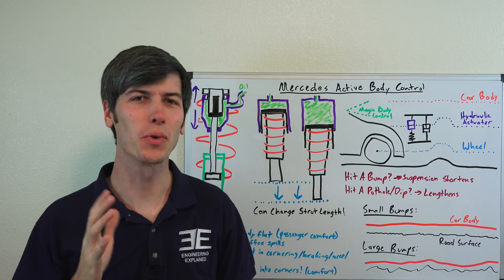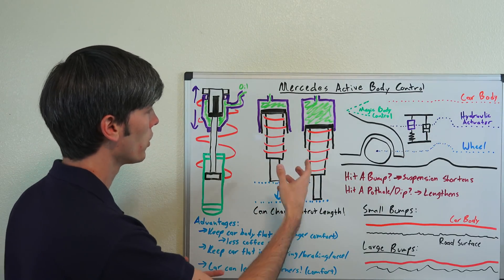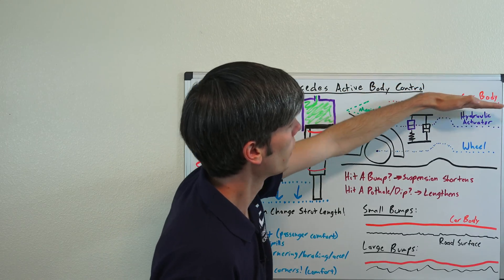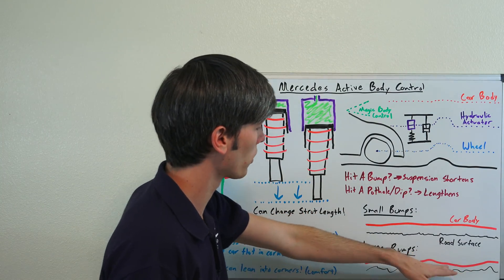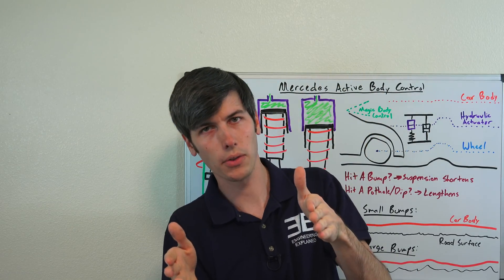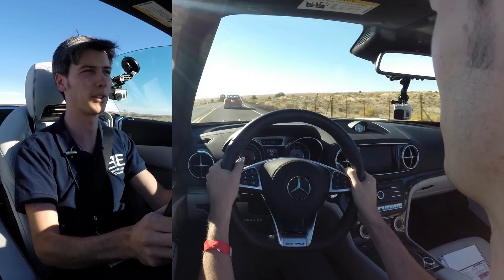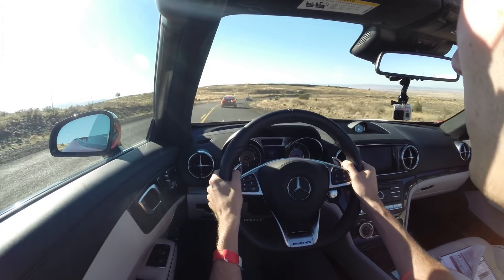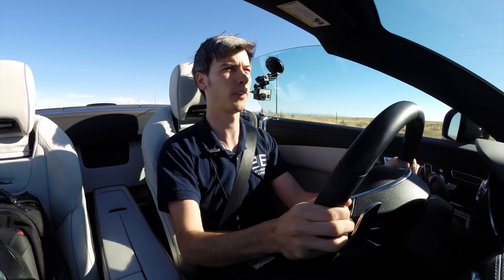Mercedes Incredible Suspension - Active Body Control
Mercedes Magic Body Control - The Most Comfortable Suspension?

Test driving the 2017 Mercedes-Benz AMG SL63 Roadster, I was able to experience not only the incredible 664 lb-ft of torque from the 5.5L twin-turbo V8, but also Mercedes' Active Body Control. This feature includes a hydraulic cylinder in series with the spring and shock absorber, allowing for hydraulic pressure to alter the length of the suspension strut. By altering the strut length, the car can compensate for bumps and dips in the road, allowing for a smoother ride. The system can also be used to keep the car body flat in cornering, accelerating, and braking, and even make the car lean into corners how motorcycles do. Ultimately, it adds another level of comfort to the suspension.